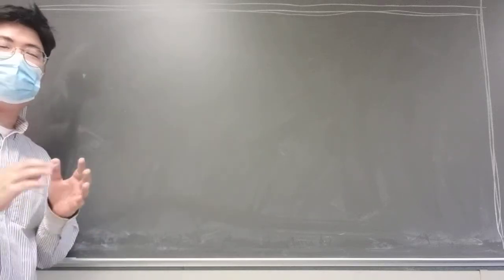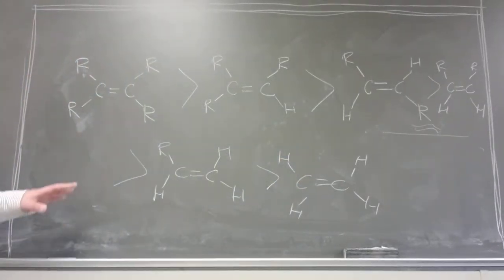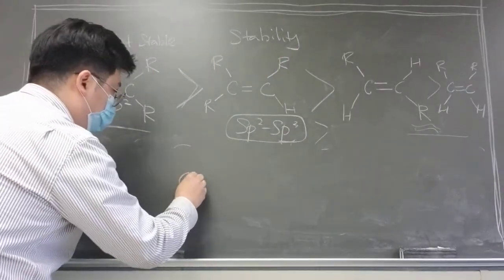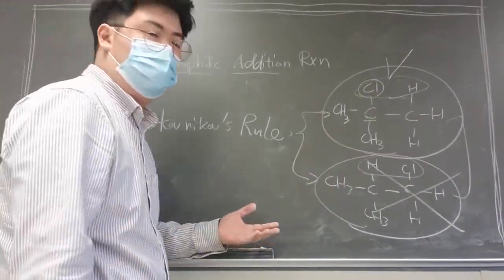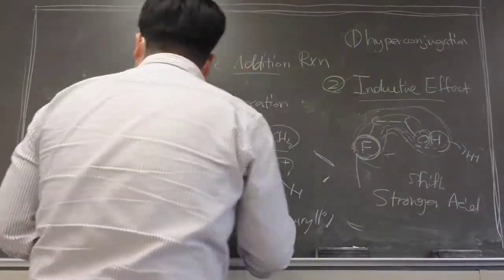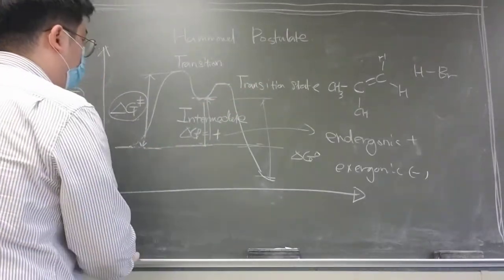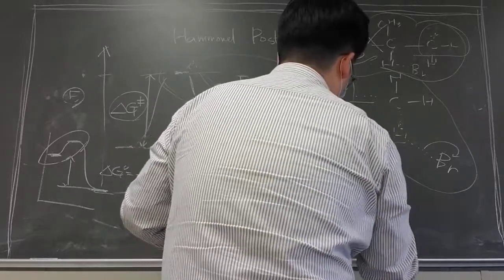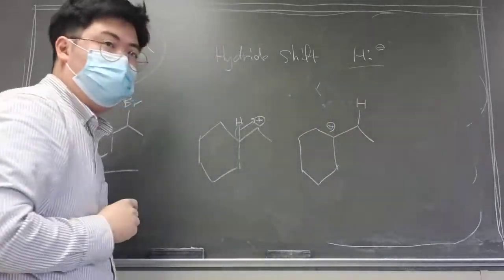10 19 2020 Org I Lecture